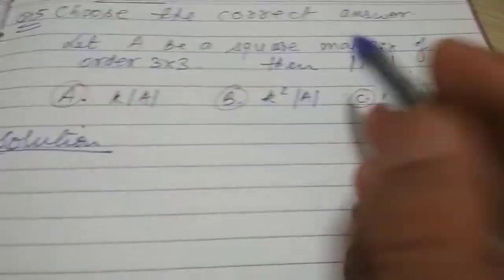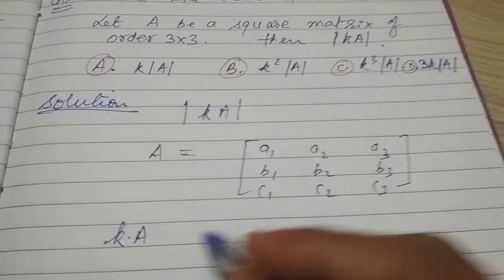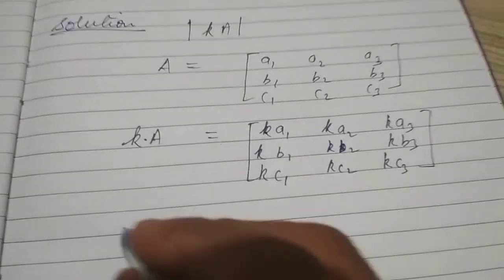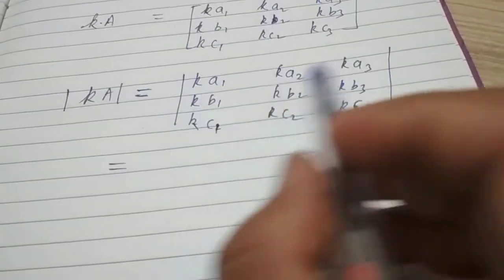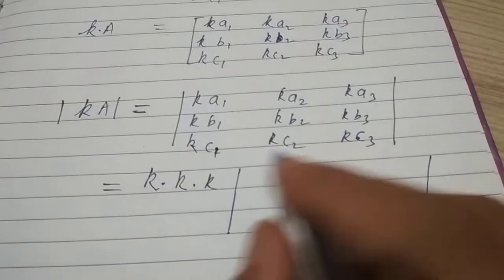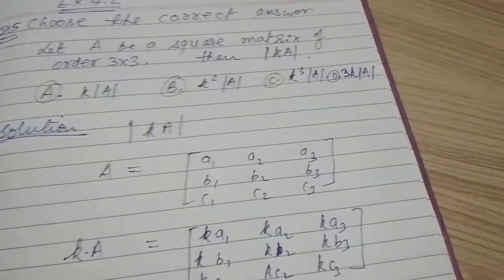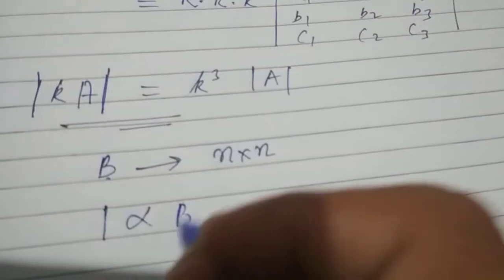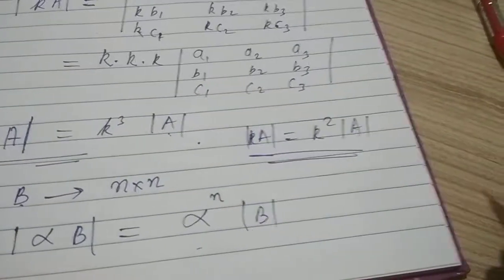Determinants Ex 4.2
Deter. of k times A.